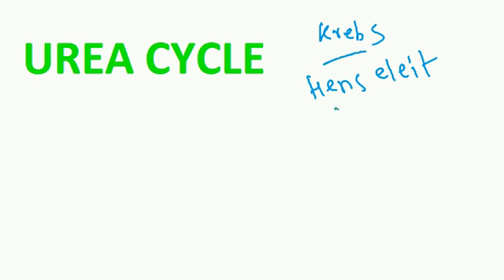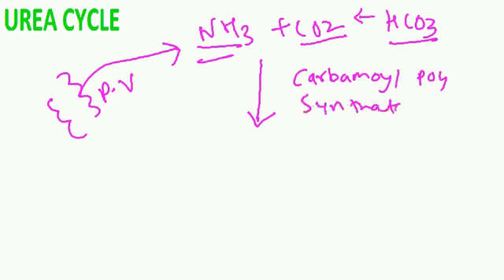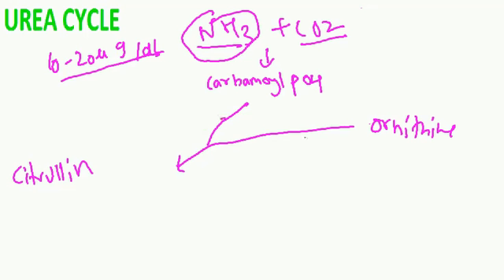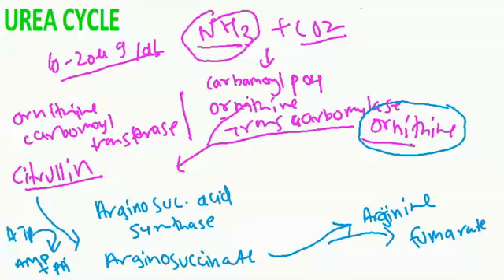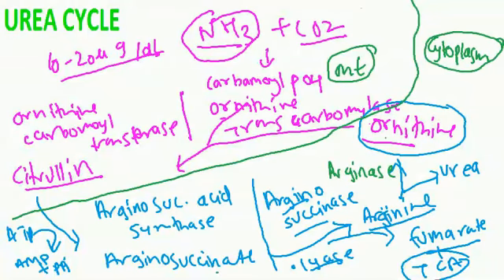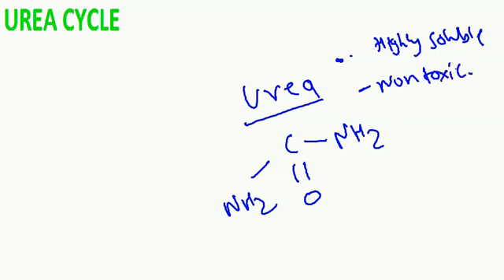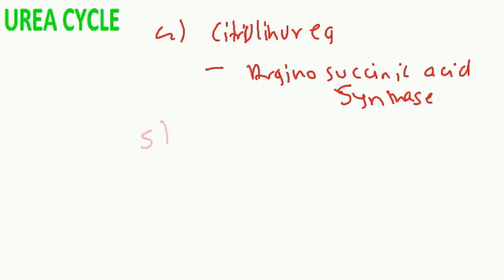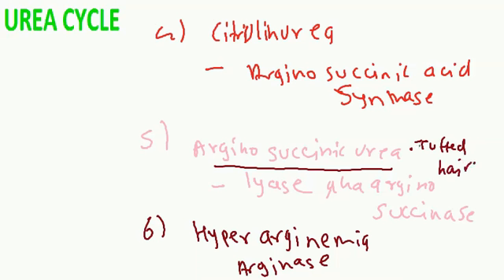Urea cycle and disorders- backbenchers revolution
This lectures are for preparing medical school exams, medical pg entrance preparation,usmle etc
please consult your physician regarding any of your health concerns.